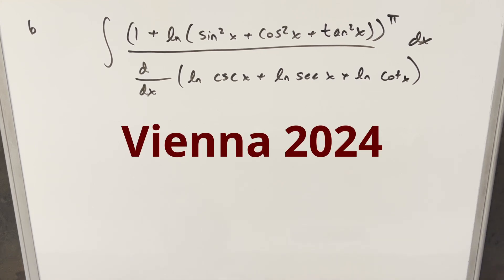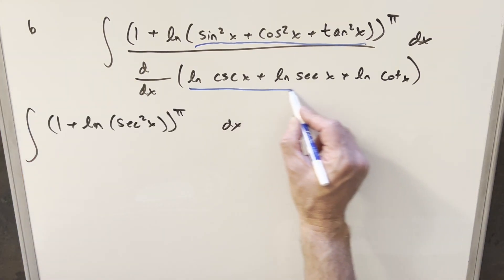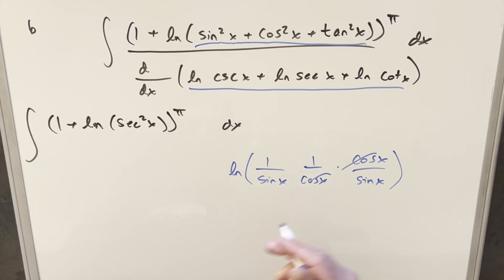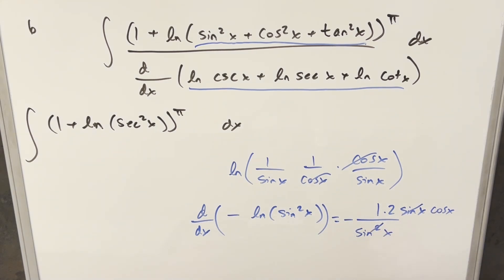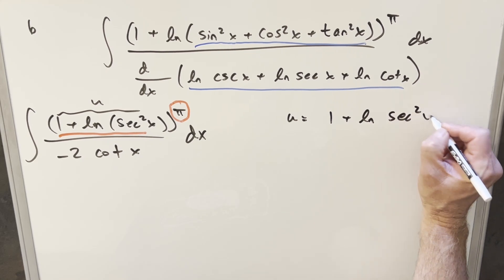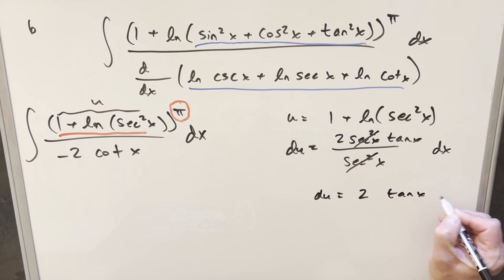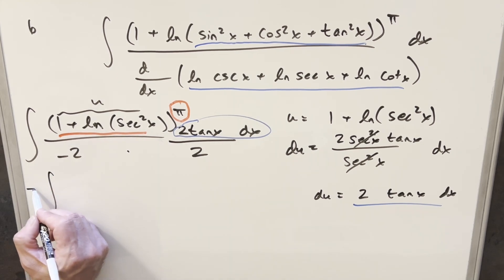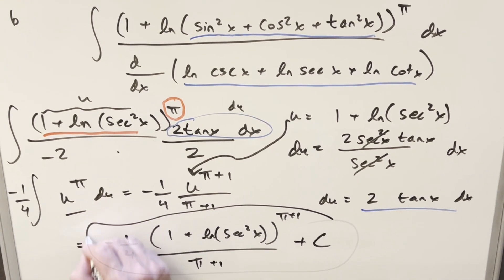Insane integral from blackpenredpen & Vienna Integration Bee!